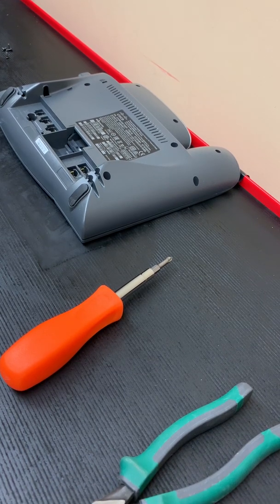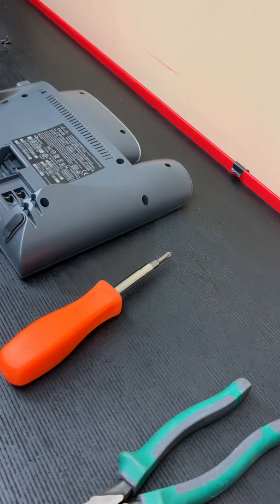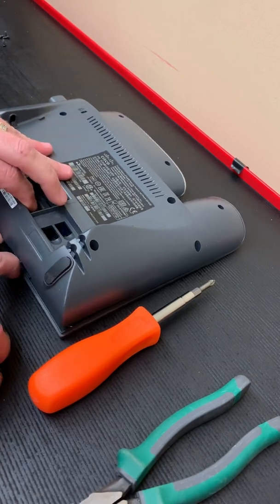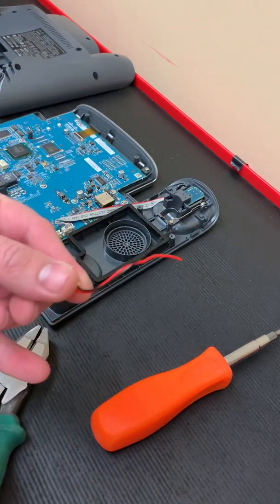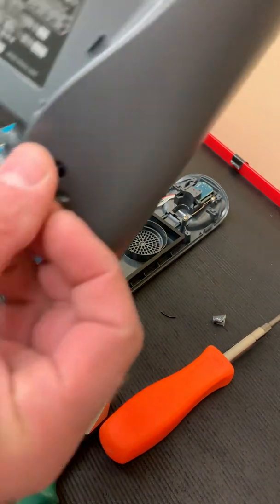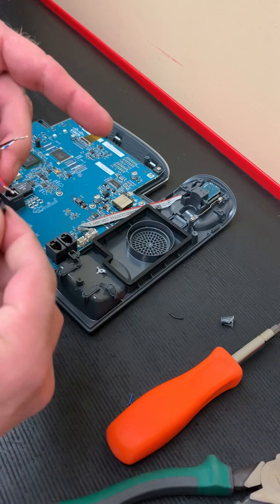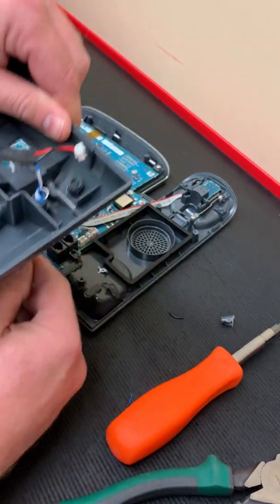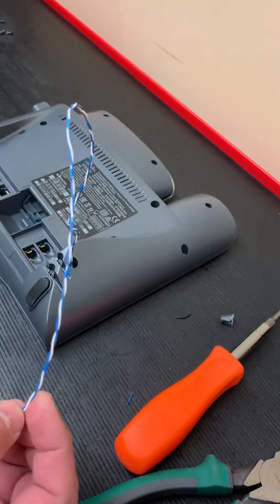Using a Cisco phone as an analog paging source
This walks you through how to adapt a Cisco VoIP phone so it can be connected to an analog amplifier to integrate existing overhead paging into a new VoIP system.